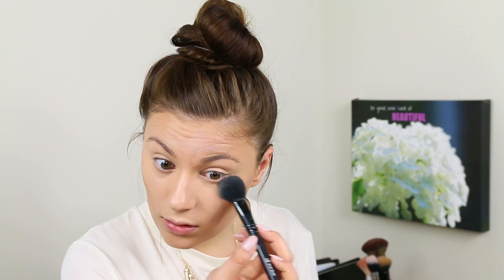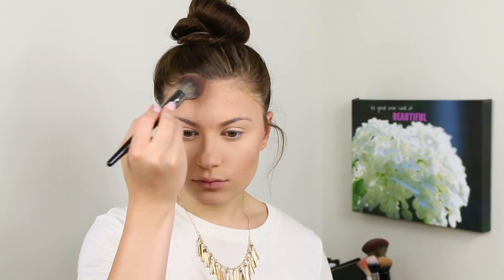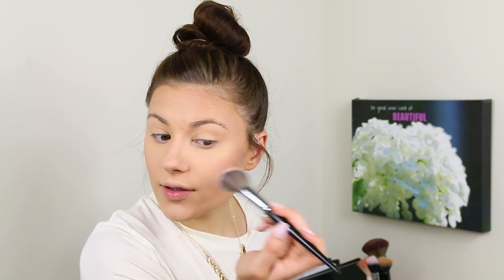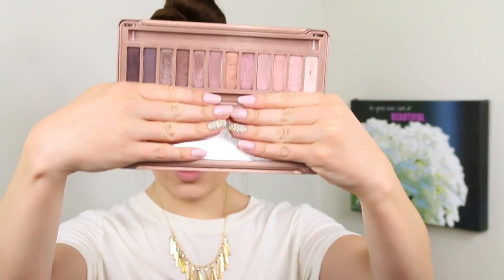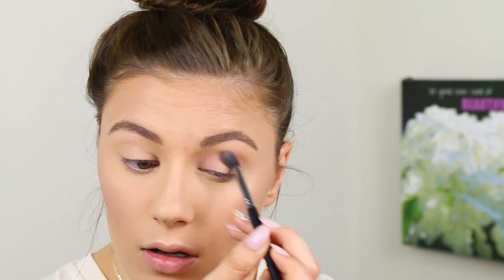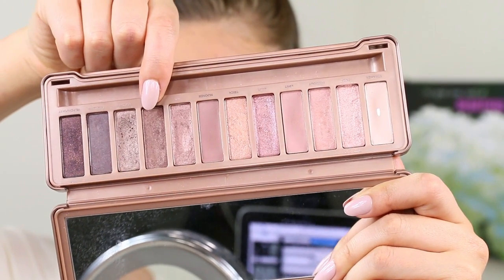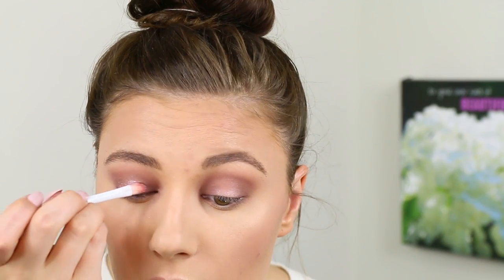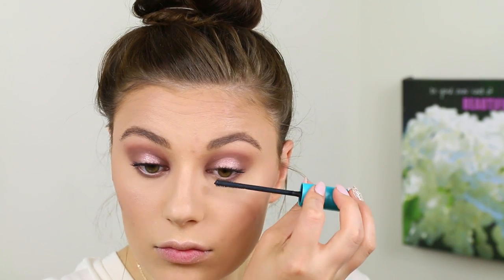OLD MAKEUP FAVORITES TUTORIAL | Still Worth it?!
Hello!! Today I do a makeup look using products that I haven't used in a while! This was so fun because I used to love these products and it was great to see if my opinion changed or not! Did old products or new products win?! See for yourself!!

Thanks to Shaaanxo who started this challenge!

PRODUCTS MENTIONED:
Sephora Gel Serum Concealer - Custard
Maybelline Fit Me Concealer - Cafe
Soap & Glory Kick Ass Instant Retouch Powder
Maybelline Fit Me Powder - Classic Ivory
e.l.f. Contouring Blush & Bronzing Powder - Fiji
Physicians Formula Shimmer Strips - Riviera Strip
Wet 'n Wild Lipstick - Just Peachy
L'Oreal Infallible Lipstick - Unending Kiss
Milani Lipgloss - Bare Secret

I'm a senior at Michigan State University 💚
21 years old 🍺
YouTuber for a year and a half 📷
Animal lover 🐶

FILMING STUFF

Canon 70D
Two soft boxes and a ring light from amazon (cheap stuff, nothing fancy)